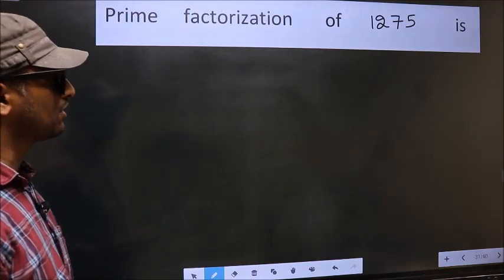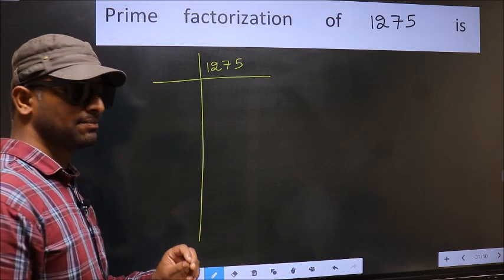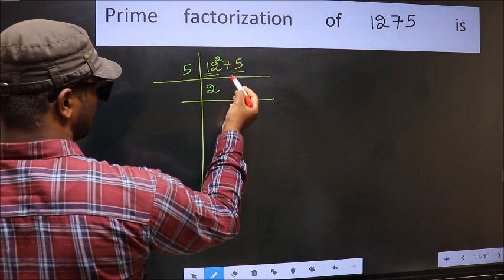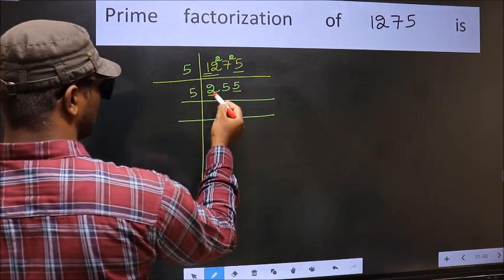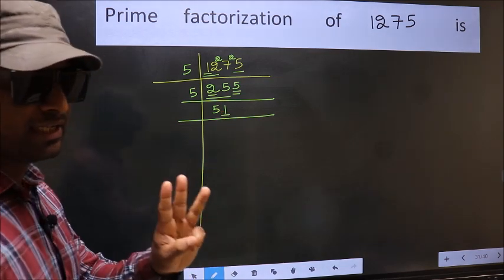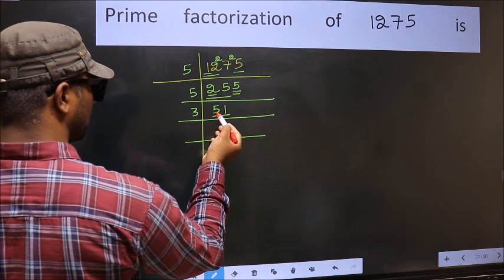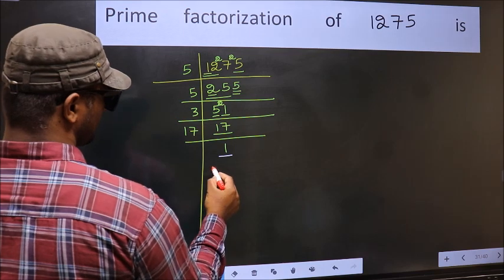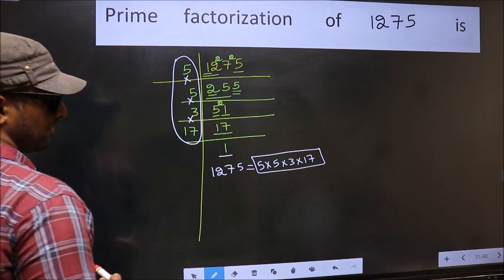PRIME FACTORISATION OF 1275